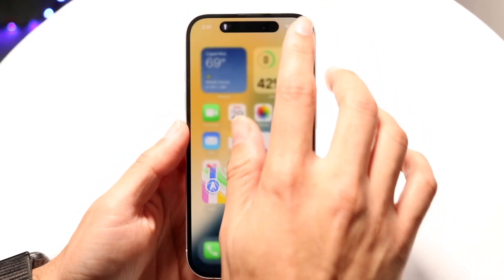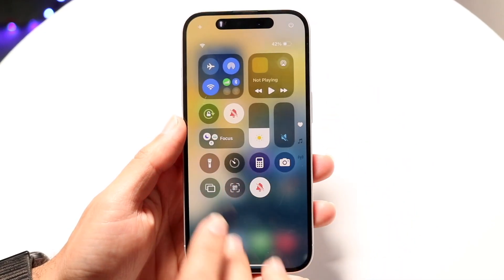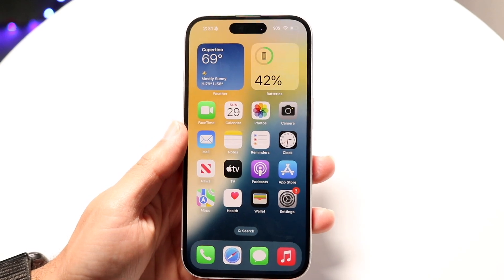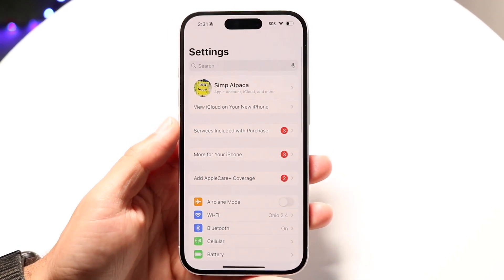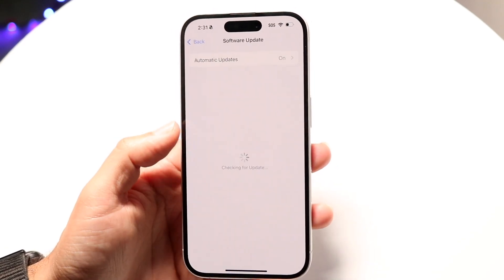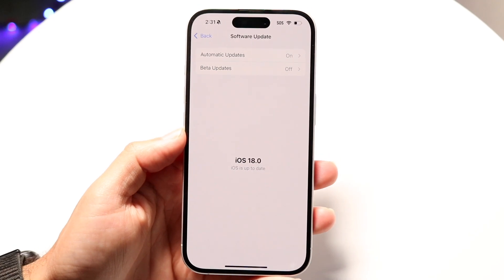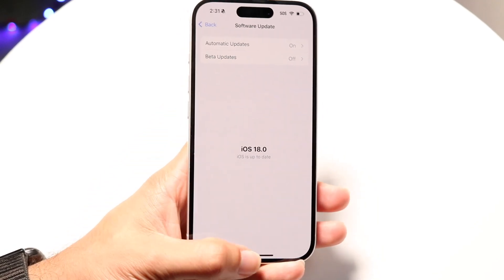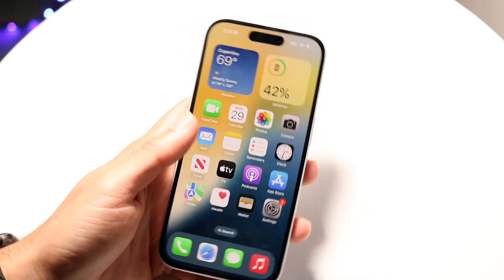How To FIX Flashlight Not Working On iOS 18!